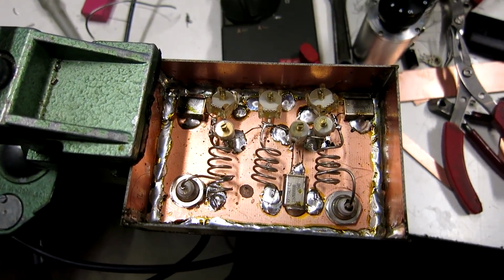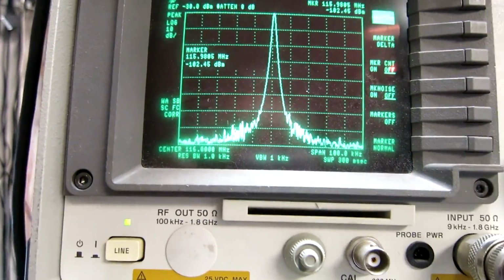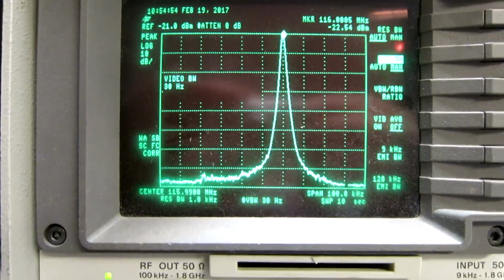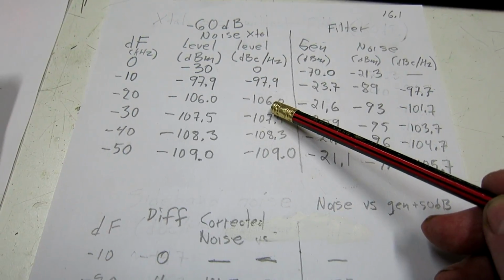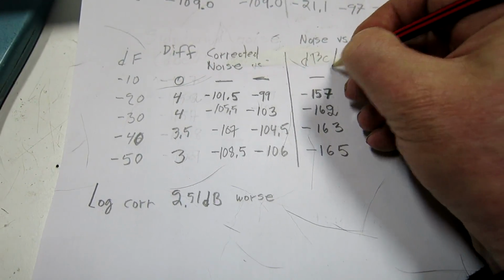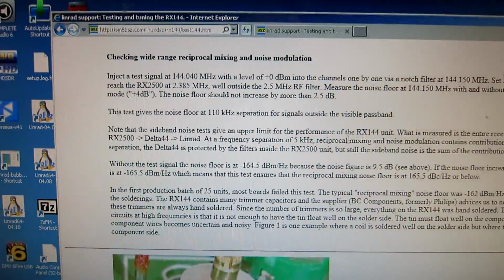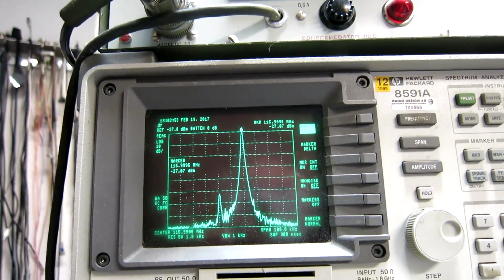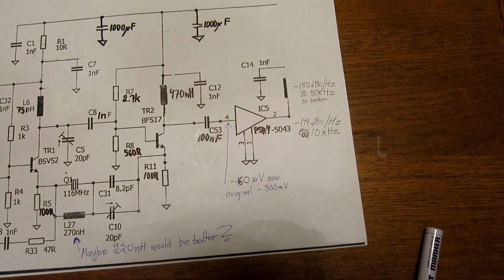anglian116mhz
Tests on the 116 MHz LO in the Anglian 3 transverter.